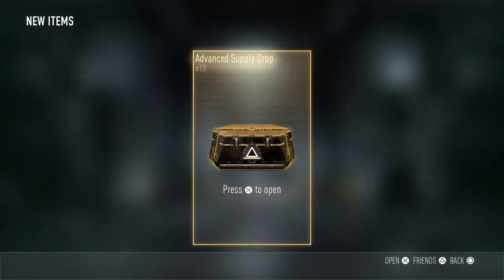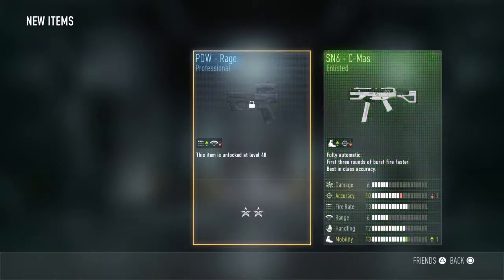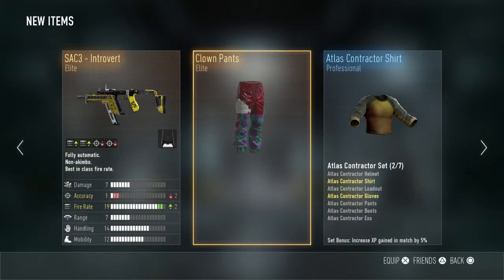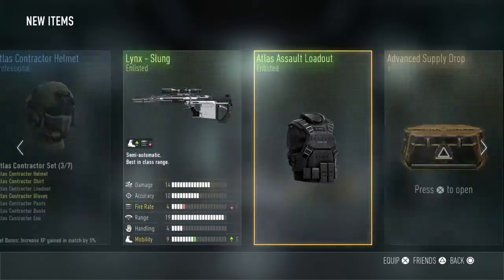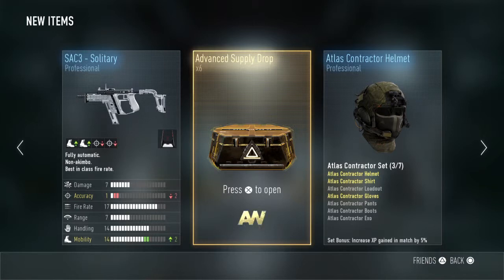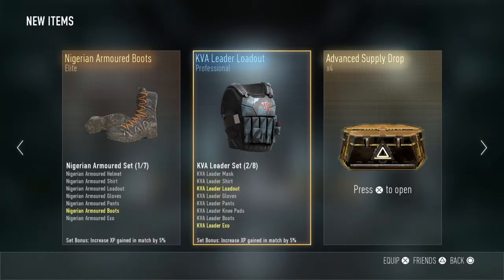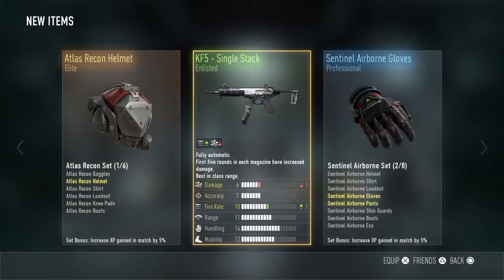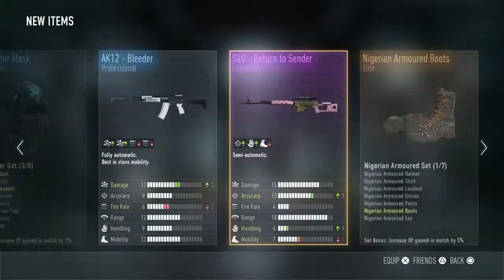Call of Duty Advanced Warfare Supply Drop. Denial!!!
i really enjoy this series!

thanks to my brother JT_296 for helping me open the drops!

& if you are looking for amazing music go check out my friends on they're channel